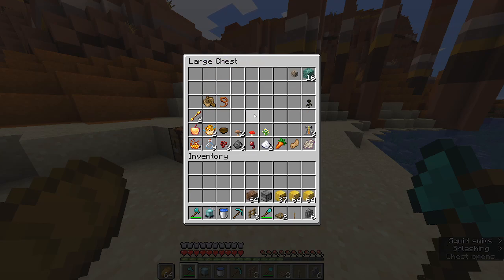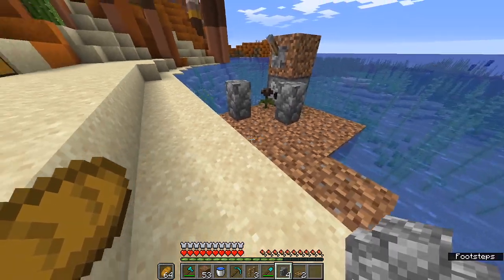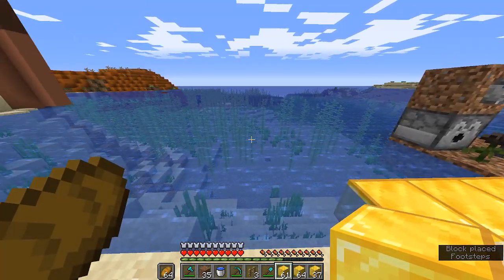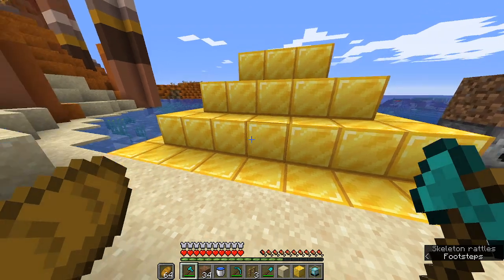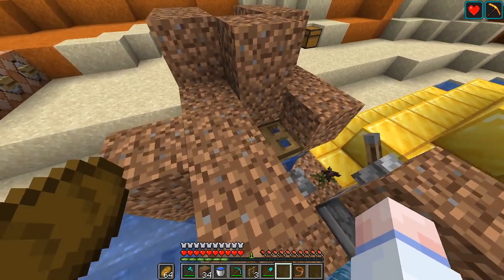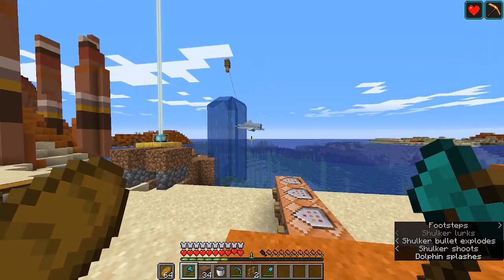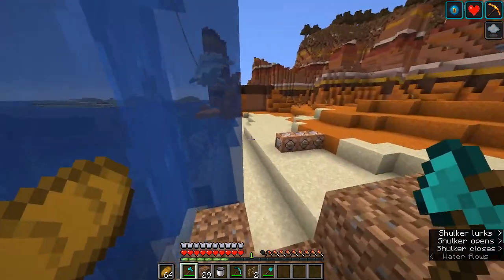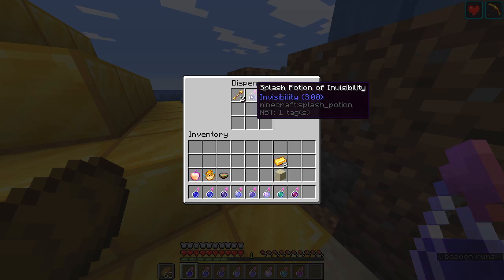HDWGH T_Wagz Overworld Setup